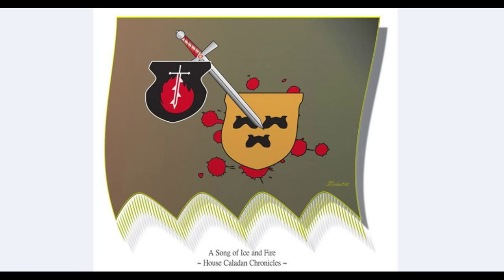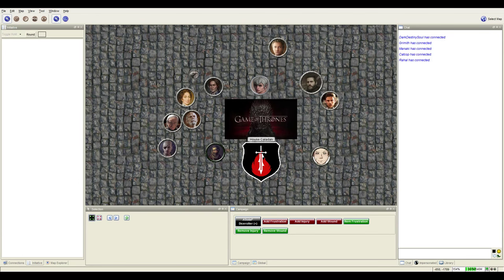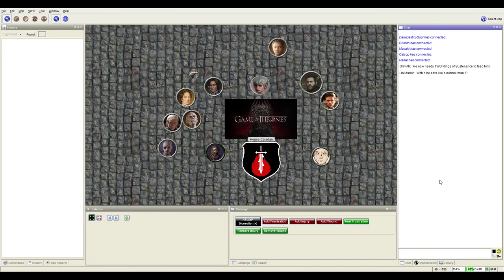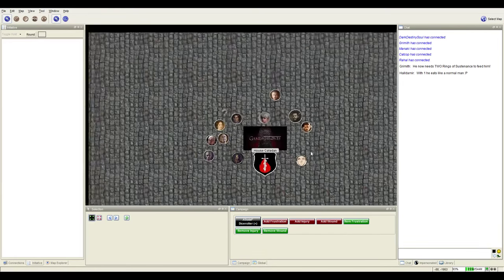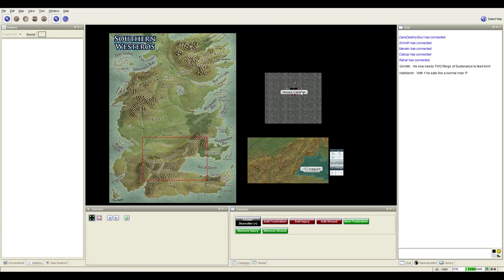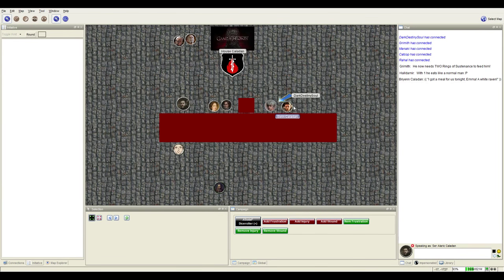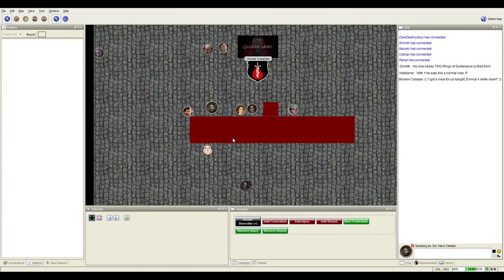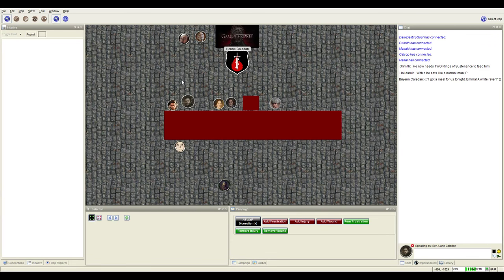Let's play A Song of Ice and Fire RPG - The Caladan Chronicles session 01 Part 01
What: A Song of Ice and Fire RPG
When: Saturdays 19:00PM GMT / 14:00 EST / 11:00PM PST

Welcome to A Song of Ice and Fire / Game of Thrones RPG. In this campaign we will follow the trials and tribulations of House Caladan, a minor house on the edge of the Reach as they try to claw their way to glory or die trying.

The Participants
Manaki - The Narrator
Jonas / Rahal - Dessem "The Blackbrush" Caladan, creepy diplomat and spymaster
Halldamir - Alaric Caladan, anointed knight and party animal
Tine - Nima Rayyan, Braavosi assassin and hermaphrodite

Character specific links (more will come as they get done):
Briyenn Caladan by Grimith:

Finally we are using the Java based MapTool to simulate our virtual tabletop: